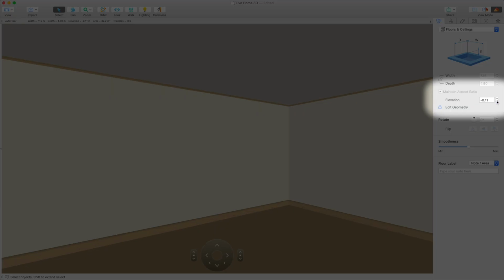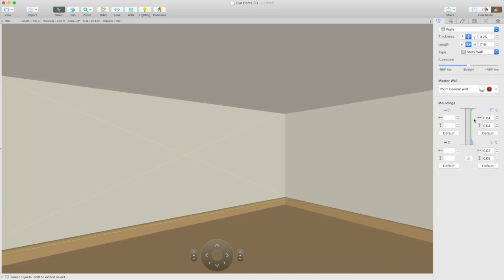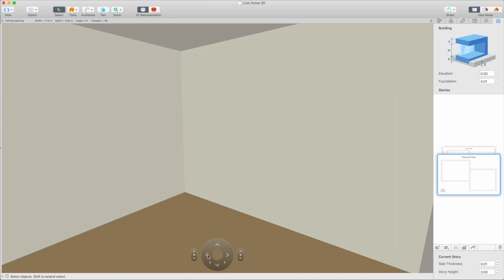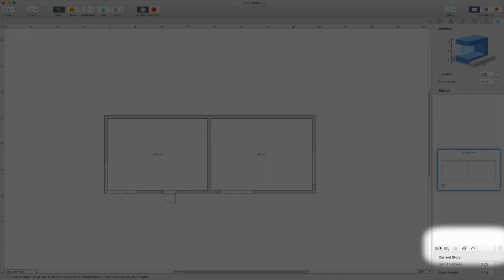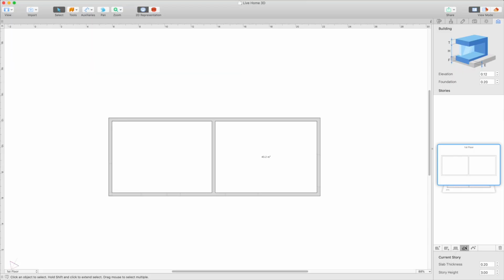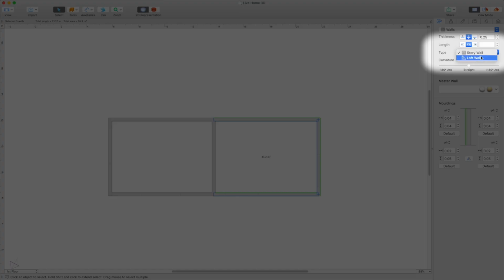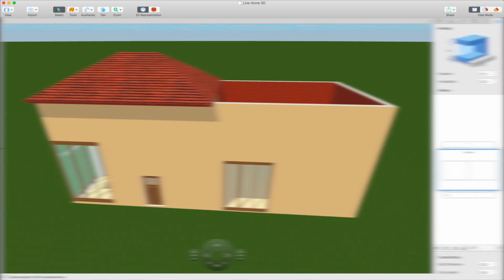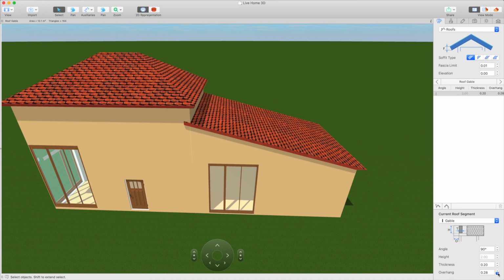Making Split Level Houses - Live Home 3D for Mac Tutorials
This video demonstrates how to create split level houses. What's important is that the principle of creating split level houses is identical for Mac version of Live Home 3D.

You will learn how to:
- control the  storey height;
- create split level house with a small difference in storey level;
- create split level house with a bigger difference in storey level;
- create split level house with two adjacent rooms and a roof above them;
- get the understanding of roof editing possibilities for split level rooms.

0:00 Intro
0:20 How to control the storey height
0:37 Two adjacent rooms with a small difference in their levels
1:38 Small Cottage Template example
1:55 Creating a split level house with a bigger difference in storey level
3:01 Creating a split level house with two adjacent rooms and a roof above them